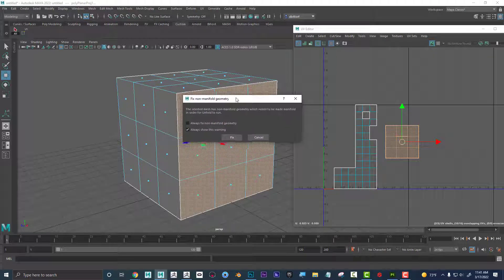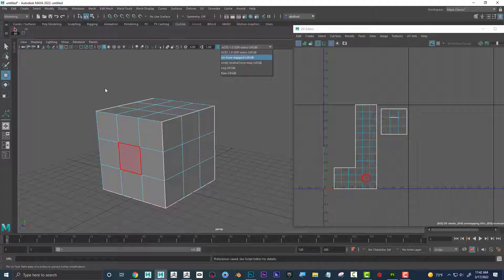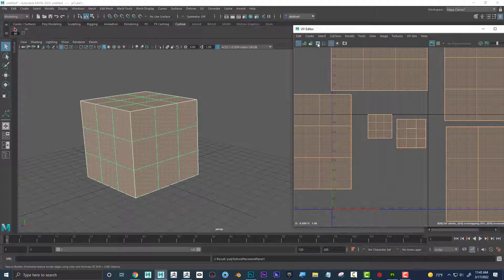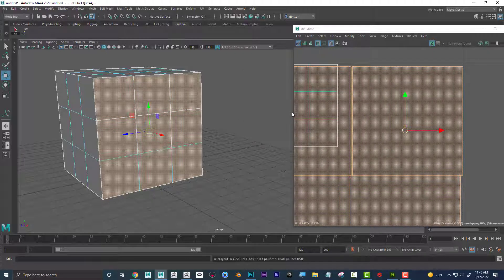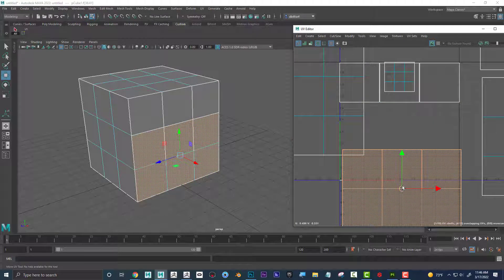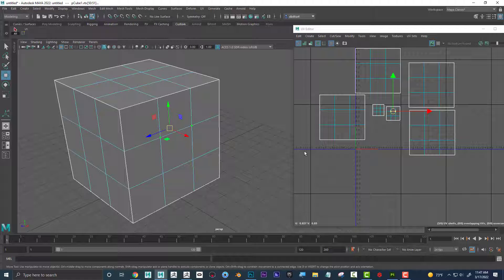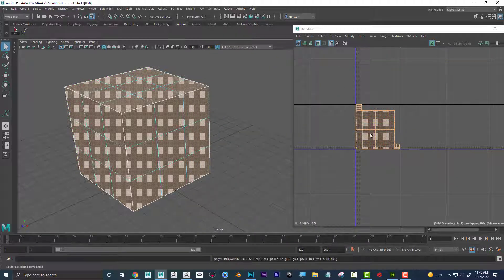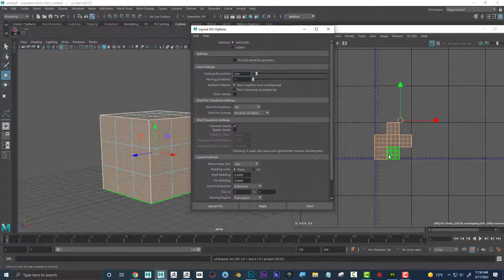Should you Fix Non Manifold Geometry?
Learn all about non-manifold geometry in this quick tutorial! If you're working with 3D models, you may have encountered non-manifold geometry and wondered if you should fix it. This tutorial will explain what non-manifold geometry is, why it happens, and help you determine if you should fix it in your own projects. You'll learn about common types of non-manifold geometry, how to identify them, and the potential issues they can cause in your models. By the end of this tutorial, you'll have a solid understanding of non-manifold geometry and how to handle it in your 3D projects.